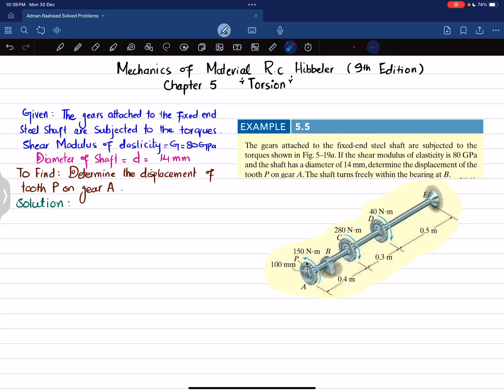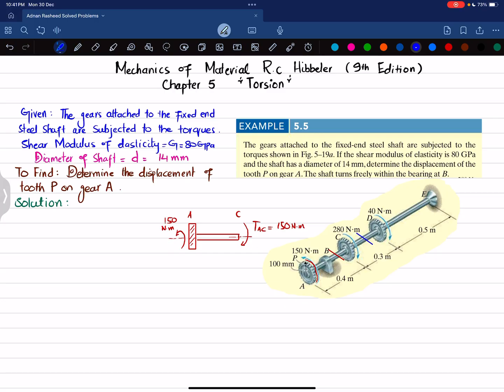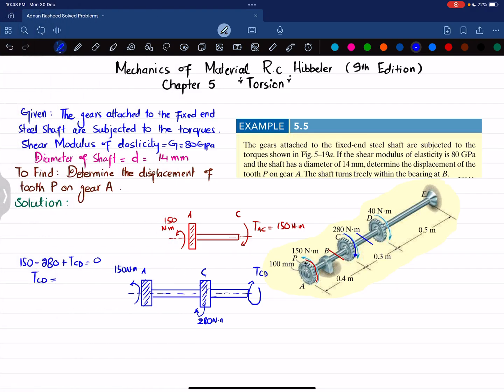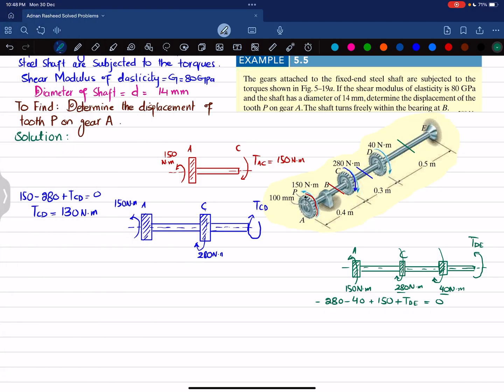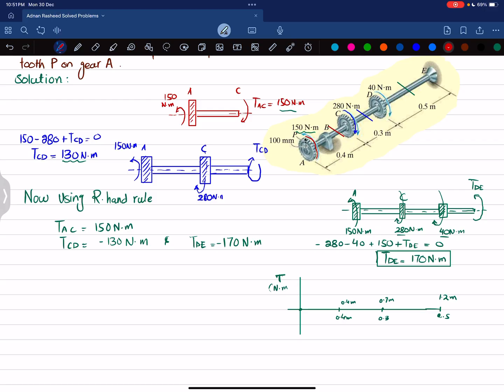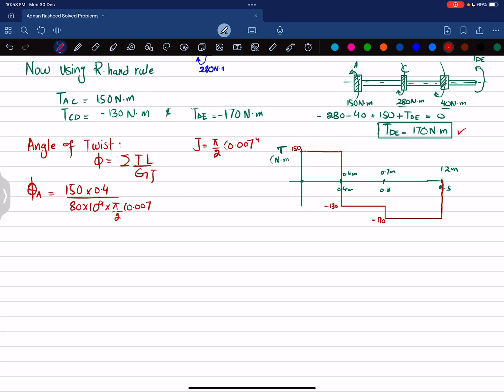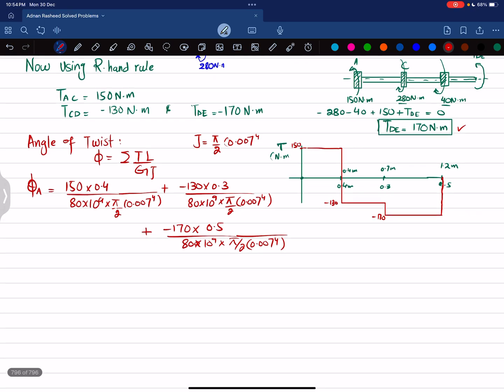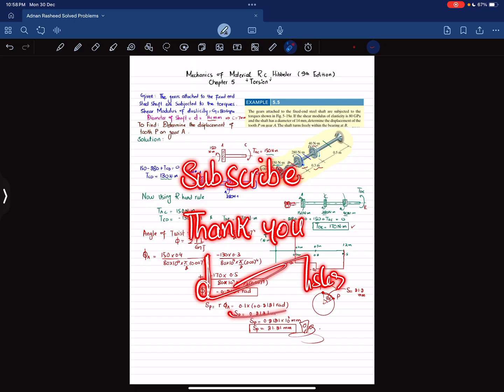Example 5.5 | Determine the displacement of the tooth P on gear A | Mechanics of materials RC Hibbel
Example 5.5 The gears attached to the fixed-end steel shaft are subjected to the torques shown in  Fig.   5–19  a  . If the shear modulus of elasticity is 80 GPa and the shaft has a diameter of 14 mm, determine the displacement of the tooth  P  on gear  A . The shaft turns freely with in the bearing at B . Dear Viewer You can find more videos in the link given below to learn more
299 Problem solutions of all chapter of  Mechanics of Materials by Beer & Johnston